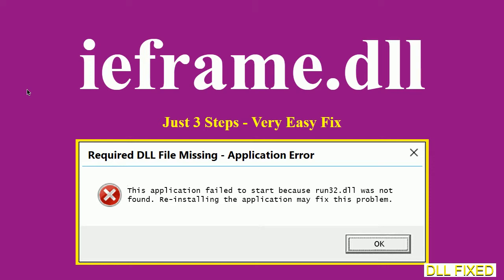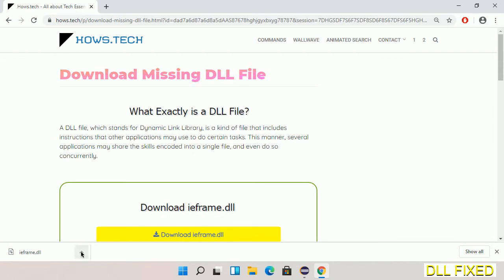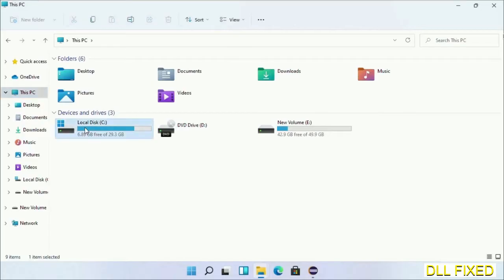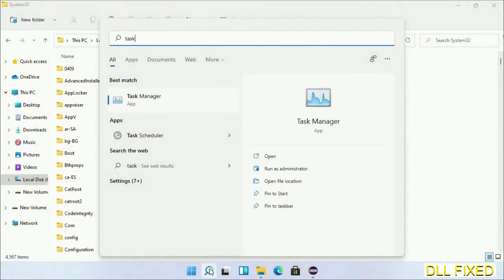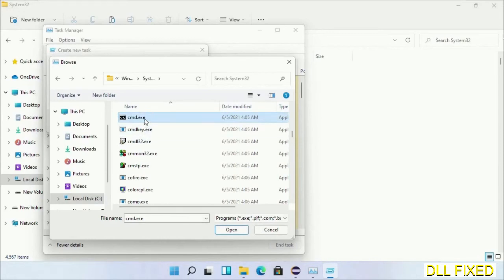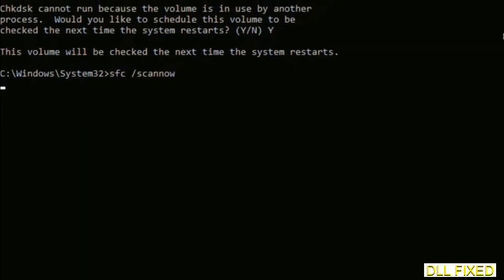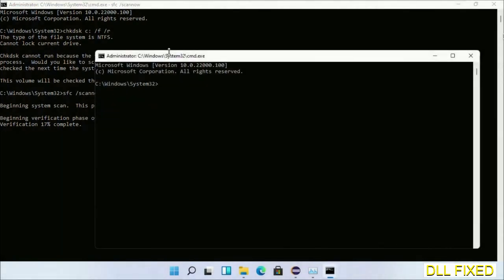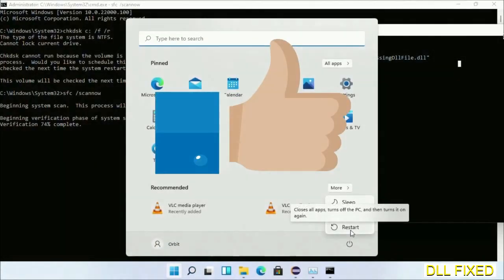ieframe.dll missing in Windows 11 | How to Download & Fix Missing DLL File Error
This video will help you to fix ieframe.dll not found error. You will be able to run your application program. We will fix this missing dll problem in 3 steps.

1. Operating System with 32 bit / 64 bit
2. Computer Model or Manufacturer
3. Program you are trying to open.

the program can't start because ieframe.dll is missing from your computer
the program can't start because ieframe.dll is missing windows 11
the program can't start because ieframe.dll is missing windows 10
the program can not start because ieframe.dll is missing windows 11